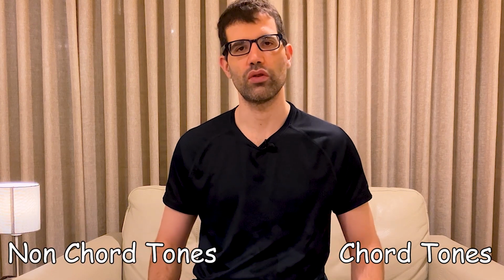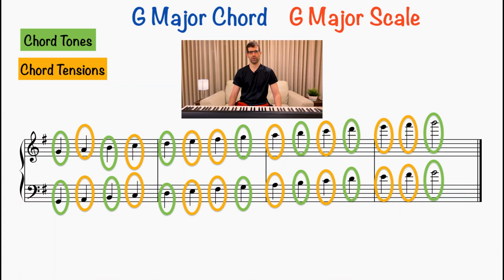How To Master Jazz Scales On The Piano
Hey Guys,

In this video we're embarking on a journey that goes beyond the theoretical realm. In this video, we're exploring the art improvisation, focusing not just on which scales to use, but precisely how to weave them into the fabric of your musical expression when navigating chord changes.

Understanding how jazz scales align with chord changes is key to unlocking expressive improvisation. I'll guide you through practical examples, shedding light on the relationship between scales and chords. Witness how these connections can elevate your improvisational skills to new heights.

Yaniv

00:00 - Intro
02:09 - First Level Examples
09:17 - Second Level Examples
13:49 - Third Level Examples